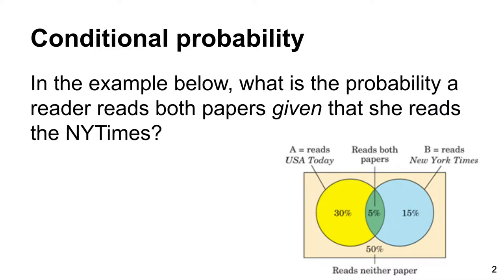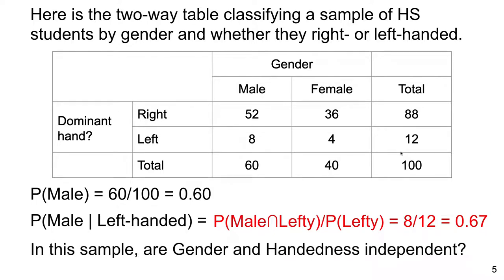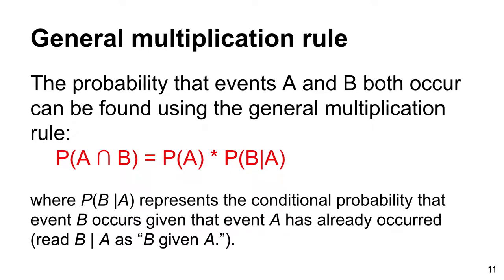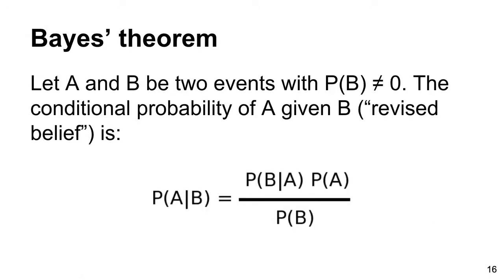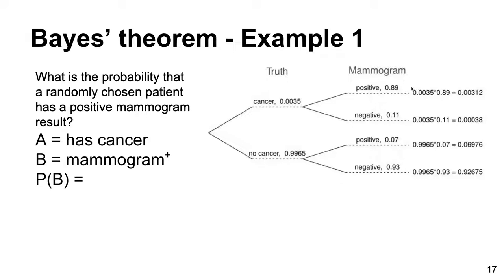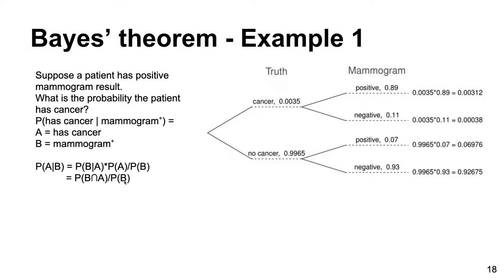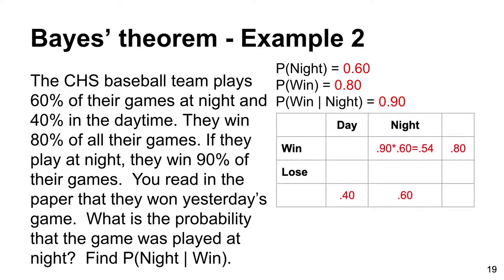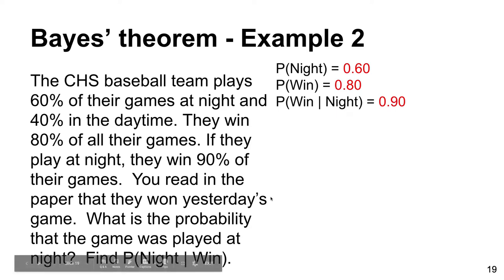05 Conditional probability